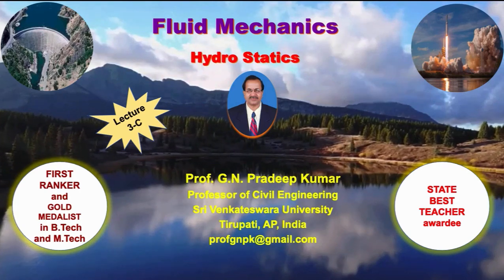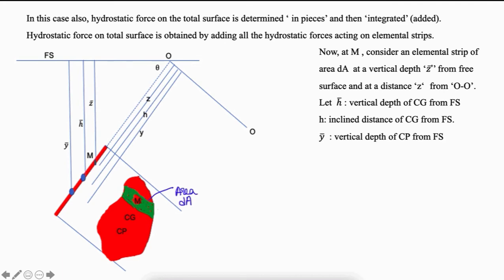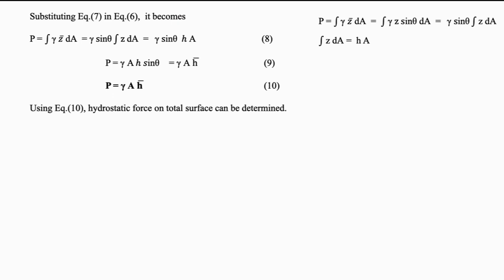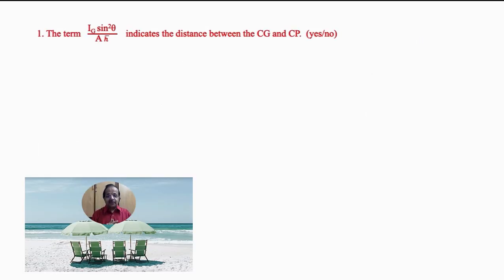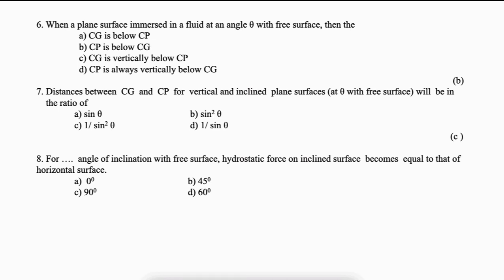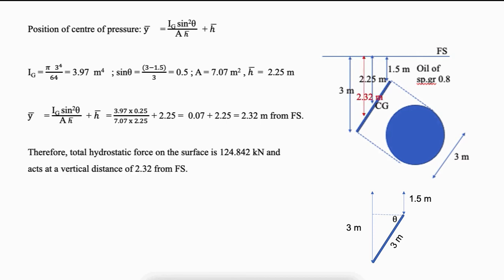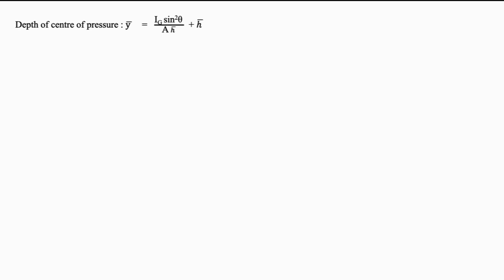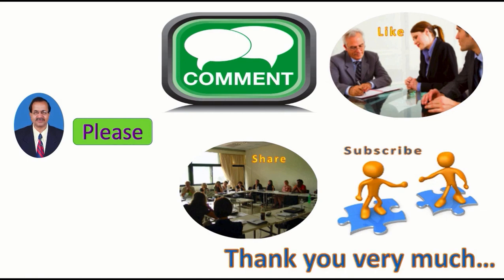Fluid Mechanics-Hydrostatics-(Part-3C)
This video, Video 3C, is the third part of the ‘six-part series lecture’ on Hydrostatics, (Module-3). It explains various aspects of hydrostatic force on an inclined plane including centre of pressure. MCQs and application-oriented problems are presented with solutions and explanations. Interview-oriented questions are also discussed.
 Videos 3D to 3F present various aspects of hydrostatics such as the hydrostatic force on a curved surface, pressure diagram and applications. Also, each part discusses MCQs and application-oriented problems with solutions and explanations on respective topics. Interview-oriented questions are also discussed in each part.
 Further, Video-3F, being the final part of the ‘six-part series lecture’ on Hydrostatics, (Module-3) discusses questions from the previous GATE, IES, UPSC and competitive examinations from earlier FIVE parts of Module-3. It will be a revision of concepts of those topics also.

Time Steps:
0:00 Start
0:11 Content
0:30 Hydrostatic force on an inclined plane surface
6:45 Centre of pressure
9:38 MCQs
12:33 Problem-1
15:26 Problem-2
21:50 Summary